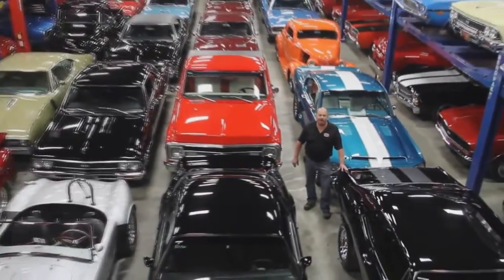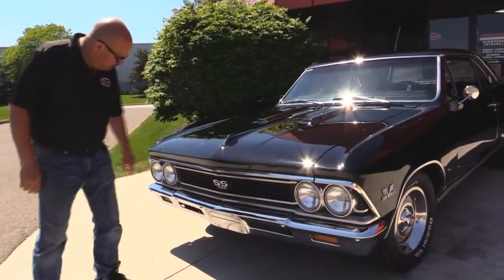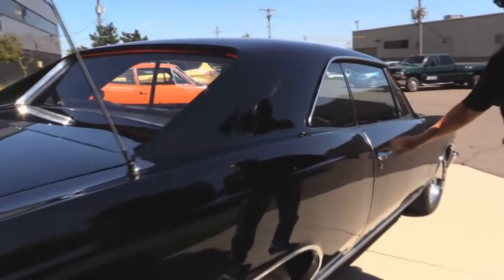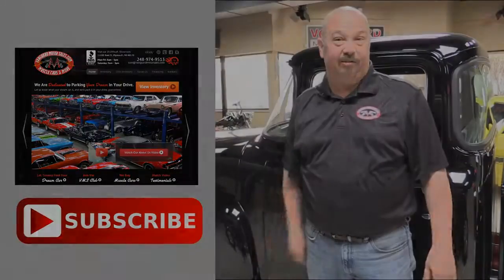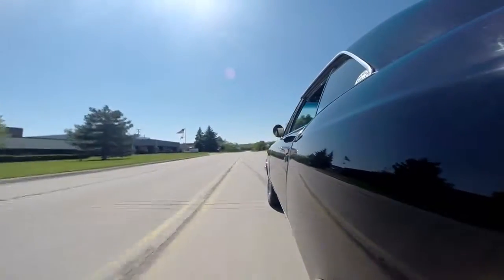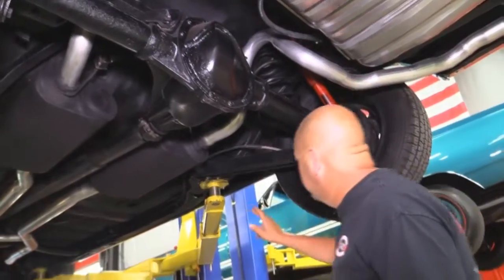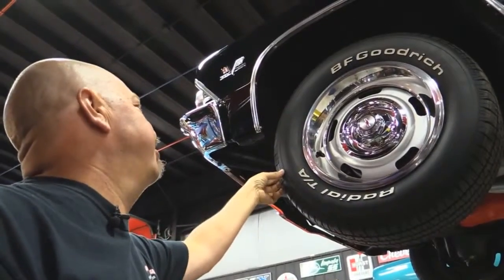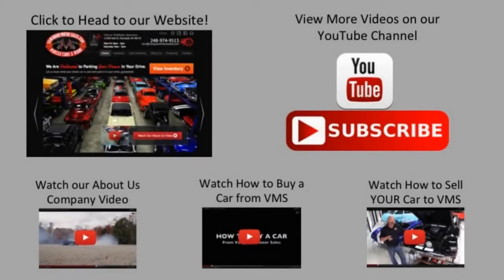1966 Chevrolet Chevelle SS396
Real 138 coded Super Sport! Matching s 396cid big block V8@360hp, .

I thought you might like a look at this very slick 1966 Chevrolet Chevelle SS in Marina Blue. Its powered by the awesome 396 Big-block V8, backed by a turbo .